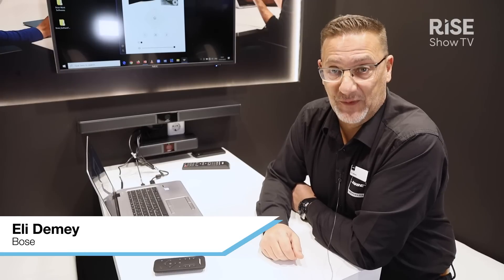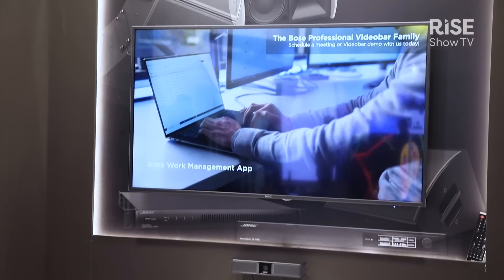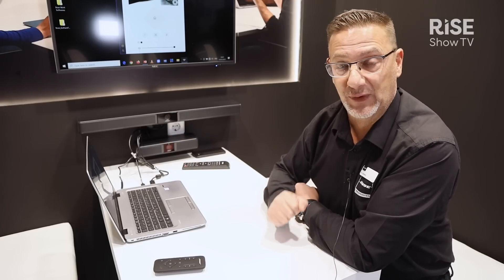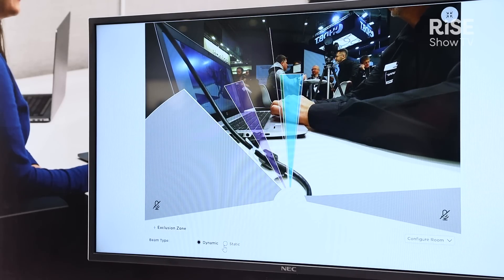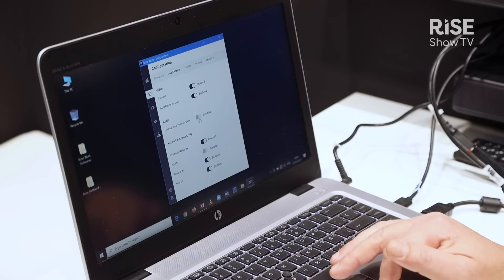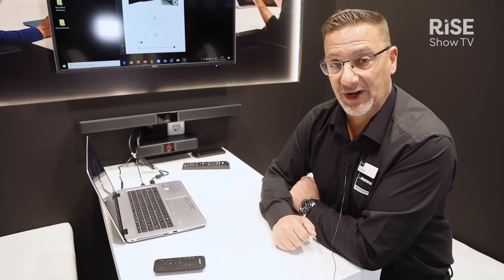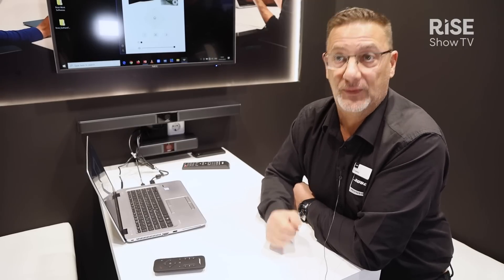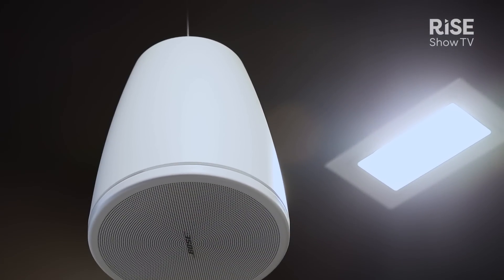ISE 2023 | Bose Booth Product Showcase | Integrated systems videobar technology in meeting spaces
Eli Demey from Bose Professional talks about the features of their integrated systems videobar technology, curated to enhance user experience in meeting spaces.